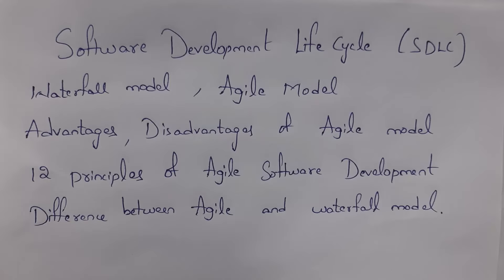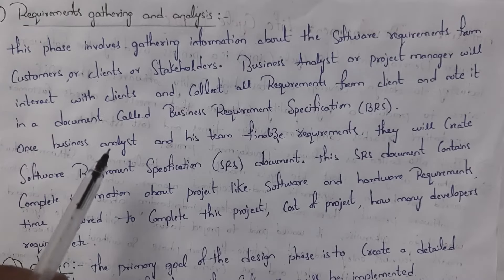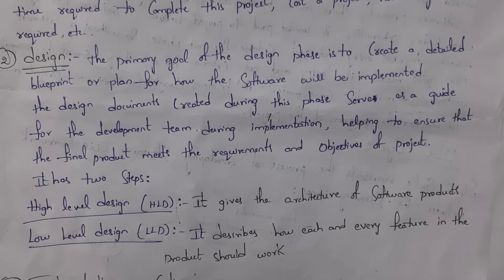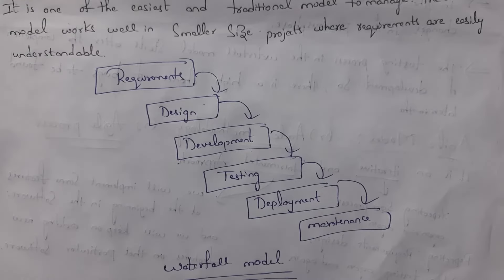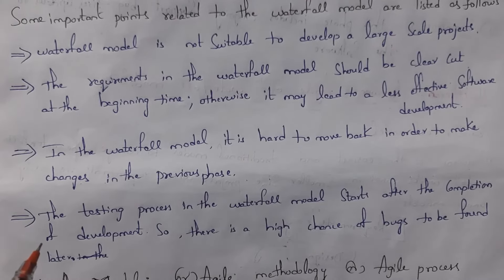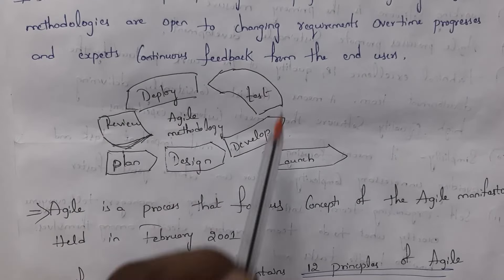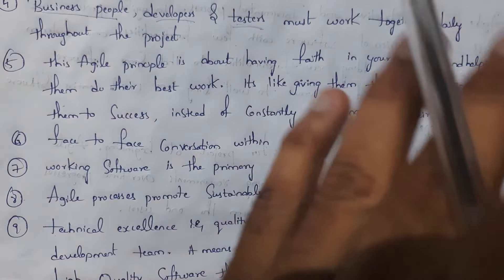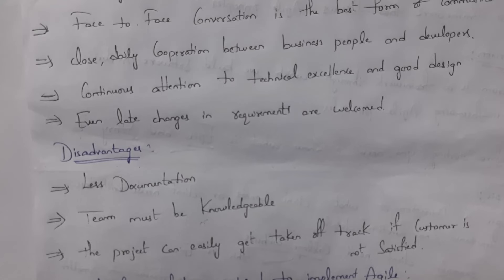software development life cycle. waterfall model and agile model, 12 principles of agile manifesto